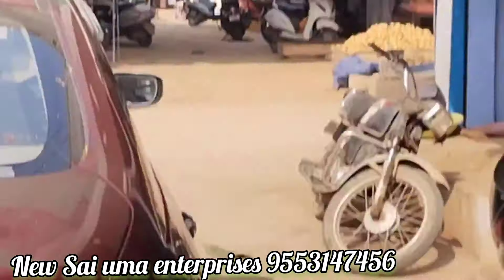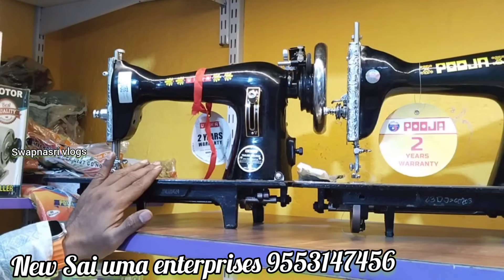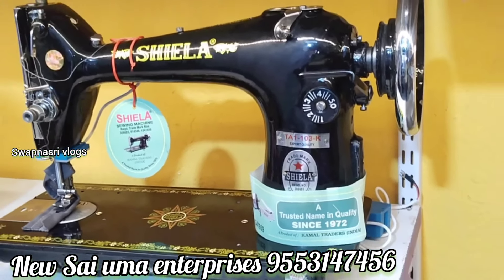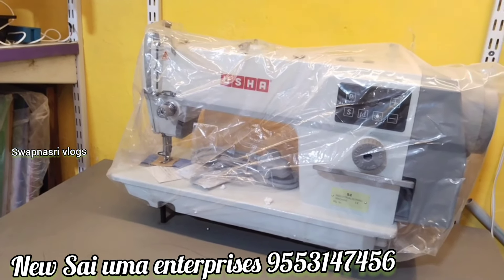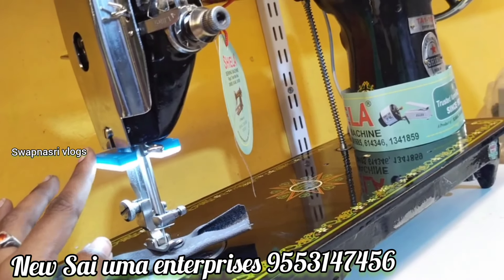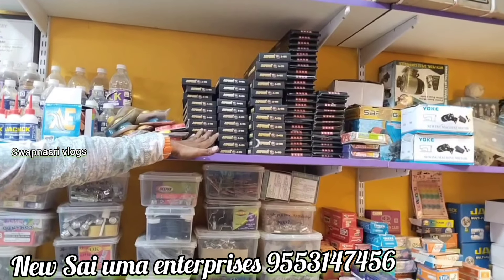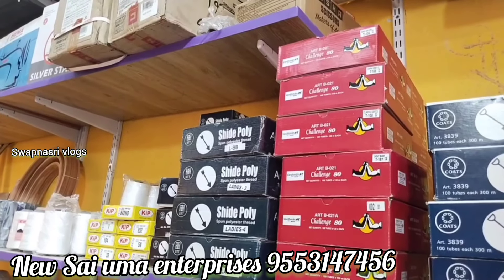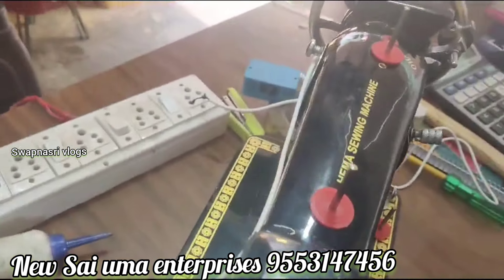Sewing machine with price, Discount wholesale prices కుట్టు మిషన్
New Sai uma enterprises
patancheru
market road
Mohammad masjid
patancheru

To promote ur business in our channel 👆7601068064 msg me

hello my bestie's

👇👇👇👇👇 stay connect 😍

stay connect 👆👆👆👆👆 🥰

LOVE
ur bestie's
swapna